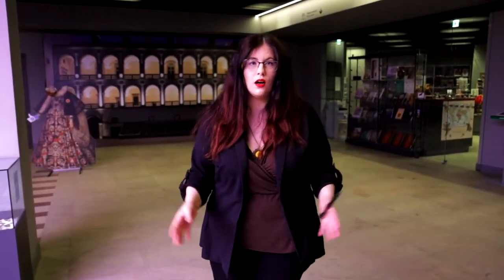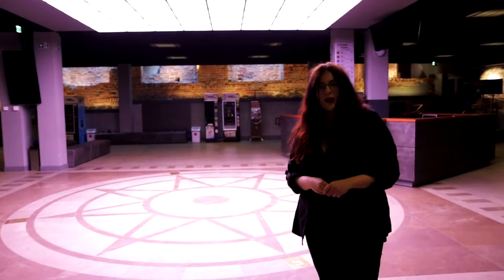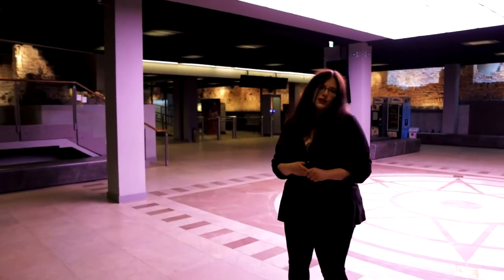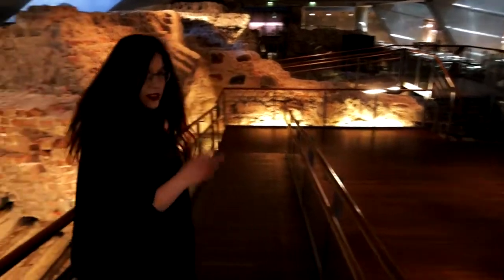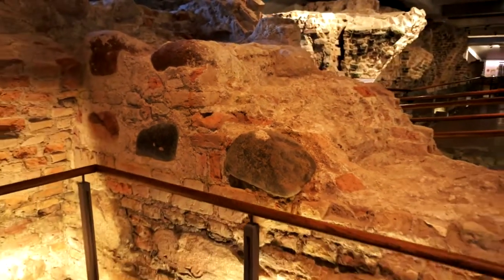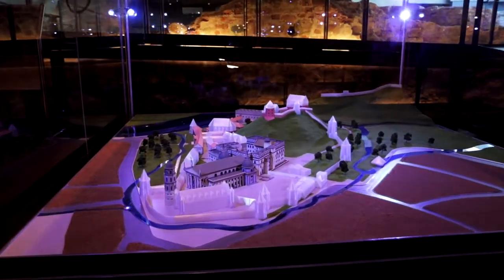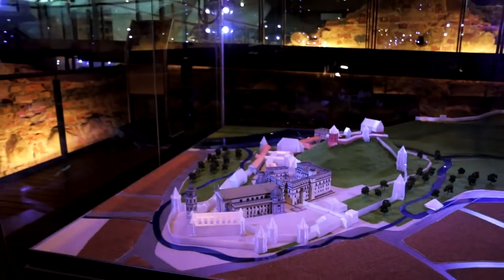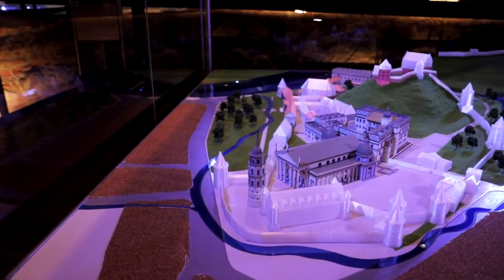Virtual Tour Palace of the Grand Dukes of Lithuania (I–III Routes)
In the video guide of Palace of the Grand Dukes of Lithuania is taking you through the Routes I, II and III. On this tour visitors can see the surviving authentic walls from various periods as well as the rich collection of unique archaeological artefacts, reconstructed historical interiors which presents the stylistic development of the residence of the Lithuanian grand dukes through the Late Gothic, Renaissance and Early Baroque epochs and the palace surrounds and historical purpose of the various spaces displays authentic furniture, tapestries, paintings, maps and other treasures that are characteristic of European palace interiors.